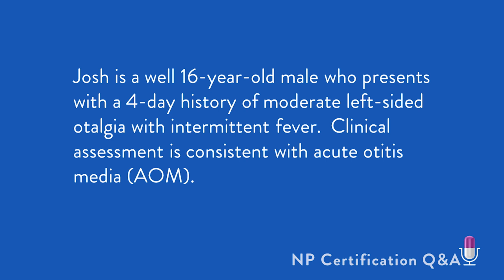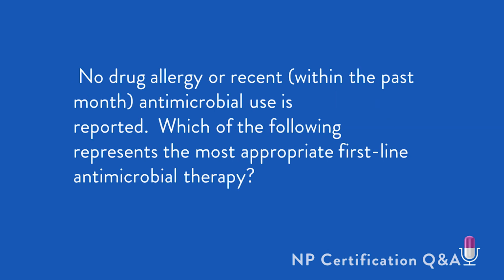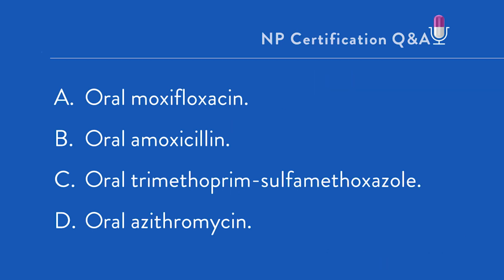[Fan Favorite] Antimicrobial Therapy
As we step away for a holiday break, we’re excited to revisit some of the most popular episodes of the FNP Certification Q & A Podcast. These listener favorites have informed, inspired, and empowered aspiring NPs on their journey to certification success. Enjoy some of our favorites. We'll catch you in 2025 with fresh questions from Dr. Fitzgerald!

Josh is a well 16-year-old male who presents with a reporting a 4-day history of moderate left-sided otalgia with intermittent fever.  Clinical assessment is consistent with acute otitis media (AOM).  No drug allergy or recent (within the past month) antimicrobial use is reported.  Which of the following represents the most appropriate first-line antimicrobial therapy?

A. Oral moxifloxacin

B. Oral amoxicillin

C. Oral trimethoprim-sulfamethoxazole

D. Oral azithromycin